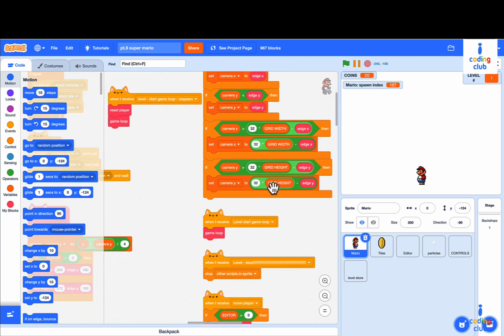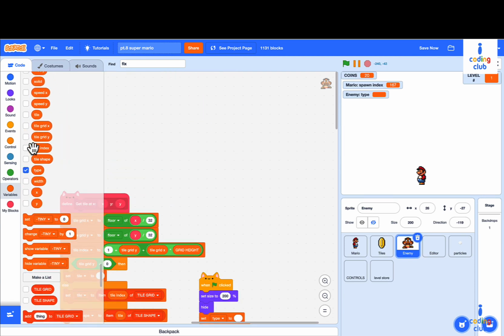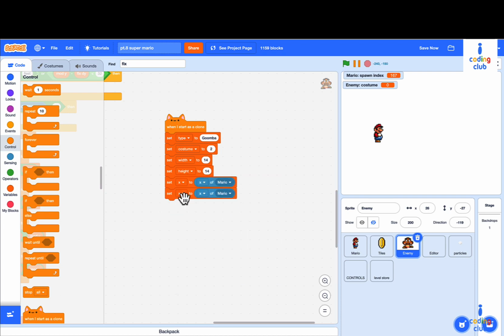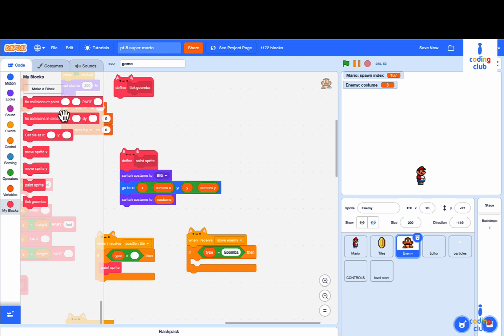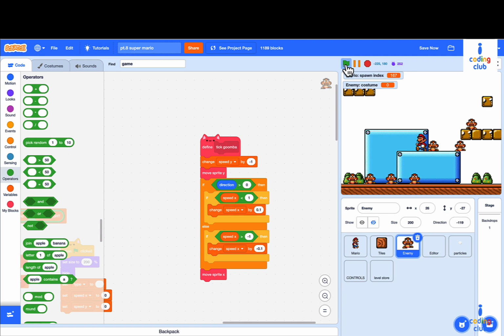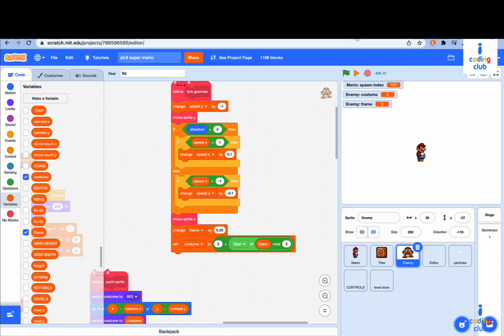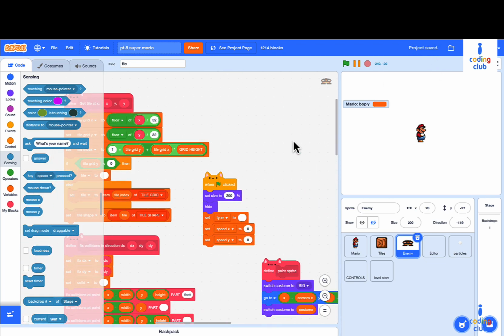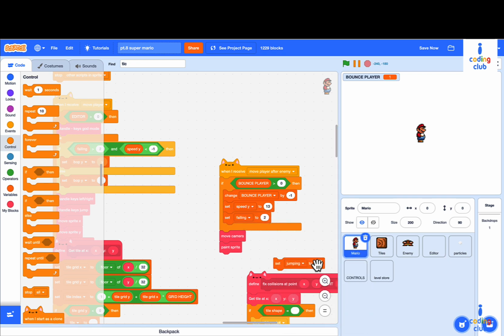Scratch Mario Pt.8 (E8) - 🎮 How to Code Super Mario Games in Scratch | Scratch 3.0 Game Tutorial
Learn how to create awesome Super Mario Games in Scratch. I'm finally going to do a "better" tutorial series on Scratch projects than my original one. I thought it would be fun to do this with Super Mario. This is part 8 and should totally be more than 20 (I think).